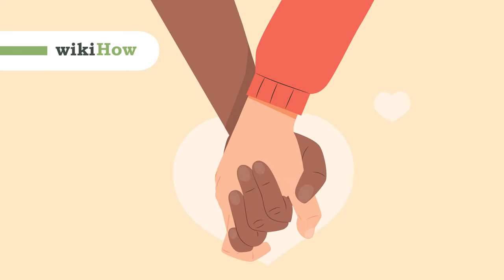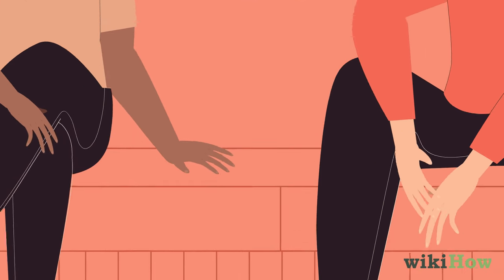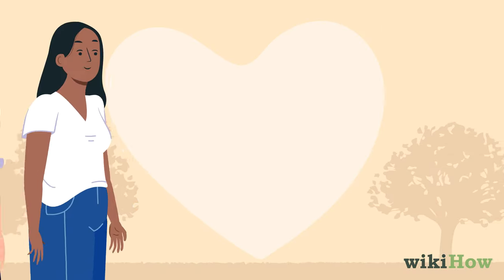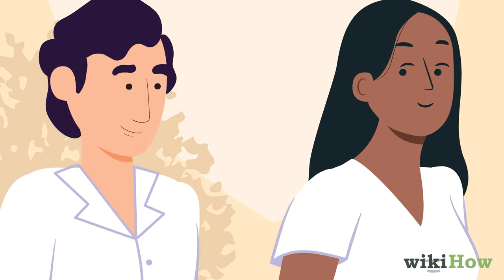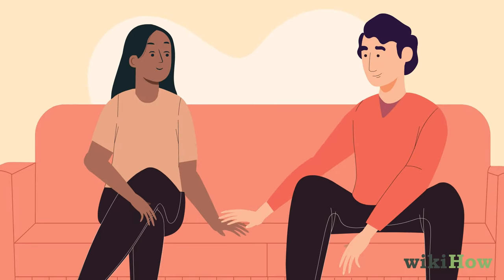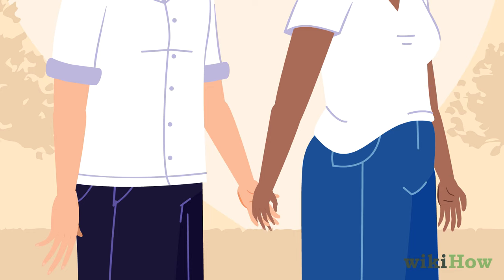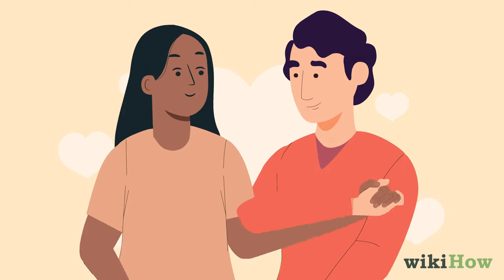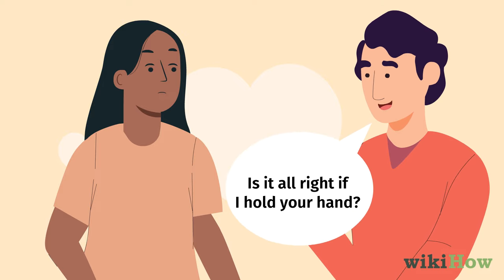How to Hold a Girl's Hand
Learn how to hold a girl%27s hand with this guide from wikiHow